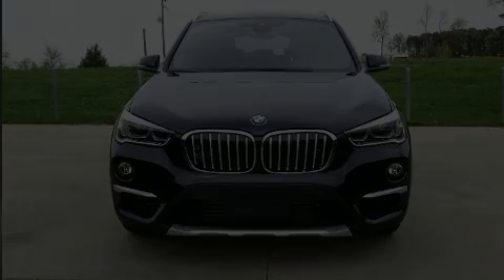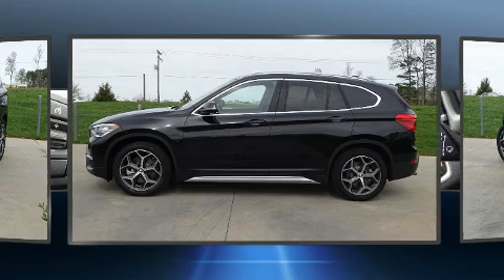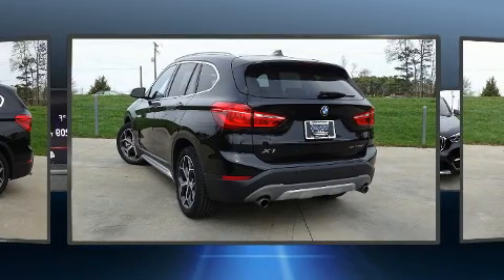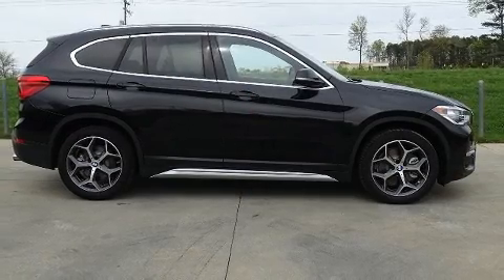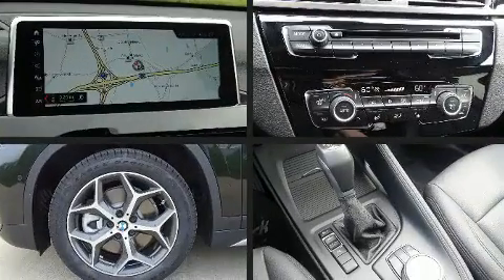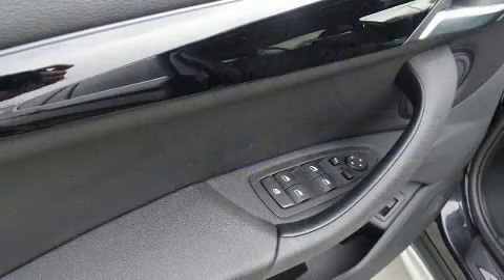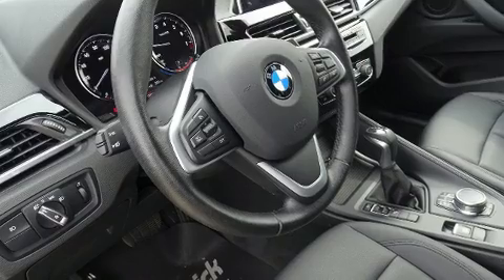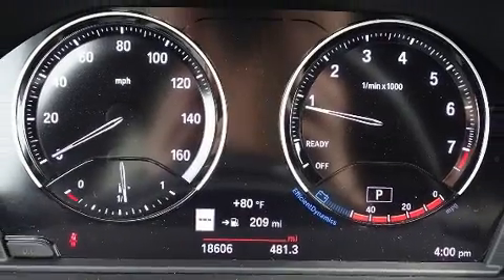2018 BMW X1 SDRIVE28I in Charlotte, NC 28269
10720 Northlake Auto Plaza Blvd

Here's a great deal on a 2018 BMW X1. With less than 20,000 miles on the odometer, this vehicle proves competitive in its price class based on its condition and value. It features a front-wheel-drive platform, an automatic transmission, and a 2 liter 4 cylinder engine. A turbocharger is also included as an economical means of increasing performance. BMW prioritized comfort and style by including: a power seat, front fog lights, telescoping steering wheel, power door mirrors and heated door mirrors, a power liftgate, power windows, and the power moon roof opens up the cabin to the natural environment. The unique heads-up display projects vehicle information onto the windshield, including speed, gear selection and engine speed. Drivers benefit by not having to take their eyes off the road. BMW ensures the safety and security of its passengers with equipment such as: dual front impact airbags, front side impact airbags, traction control, brake assist, a panic alarm, an emergency communication system, and 4 wheel disc brakes with ABS. You'll never lose visibility with rain sensing wipers, which activate automatically when the drops start to fall. This vehicle has achieved Certified Pre-Owned status, by passing BMW's rigorous certification process. Our sales reps are knowledgeable and professional. We'd be happy to answer any questions that you may have. Please don't hesitate to give us a call.